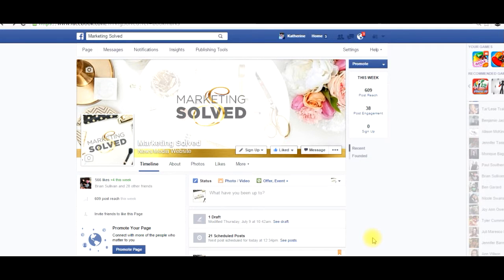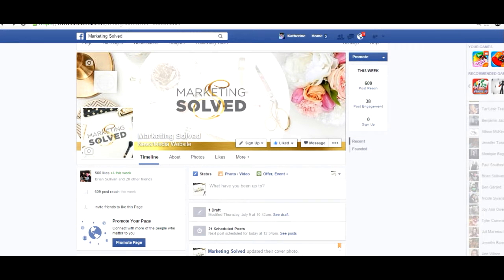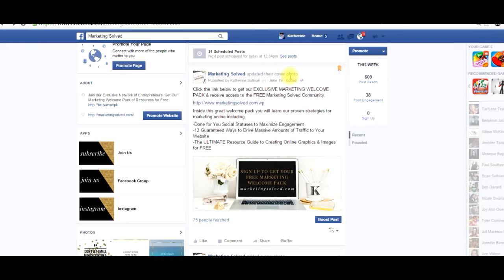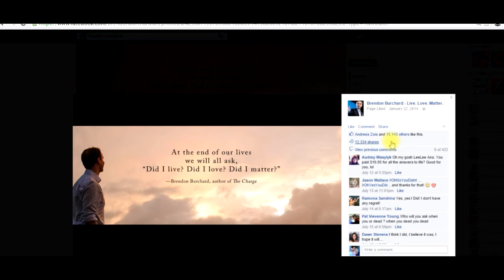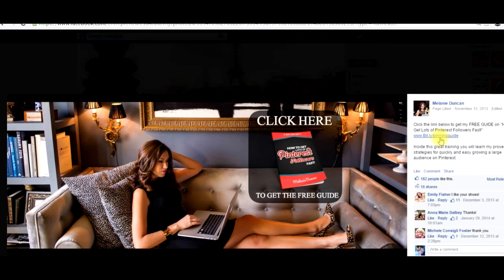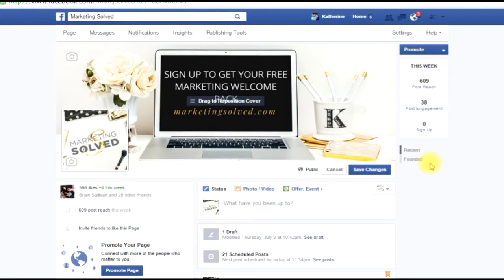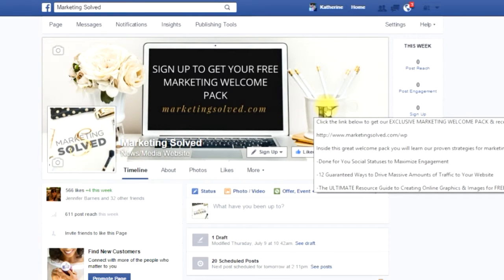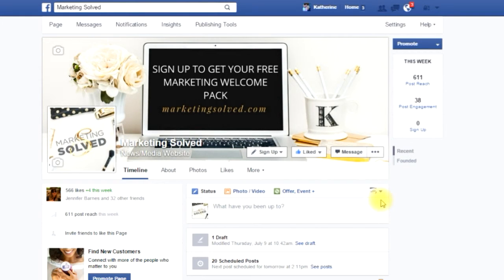How to Get More Leads From Facebook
Learn how to get more leads from your Facebook page with one simple strategy.